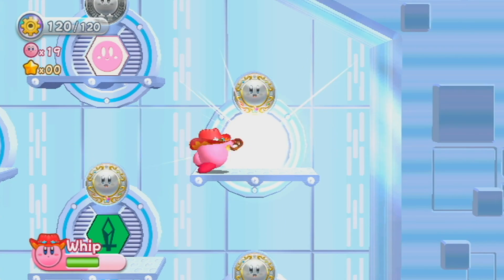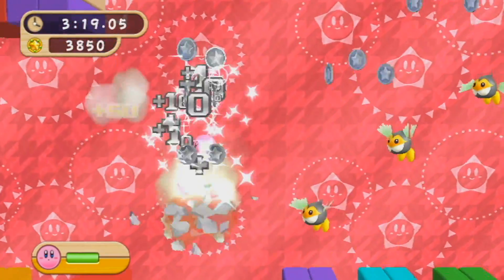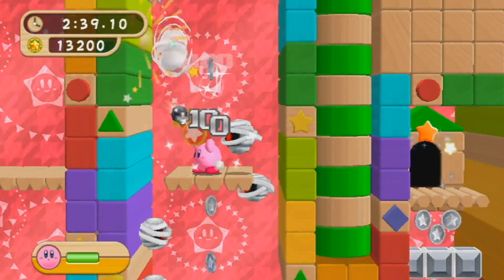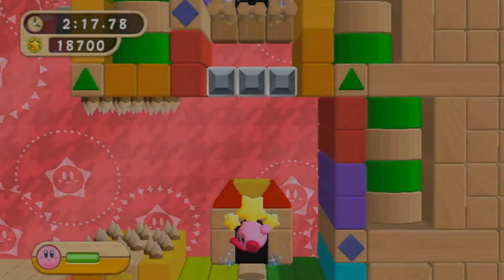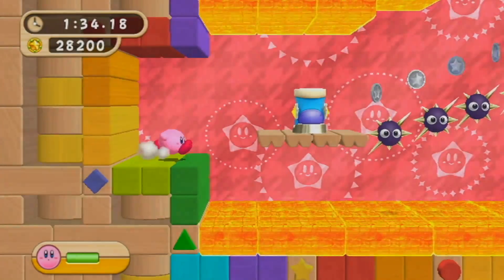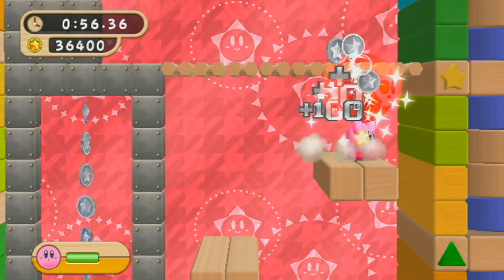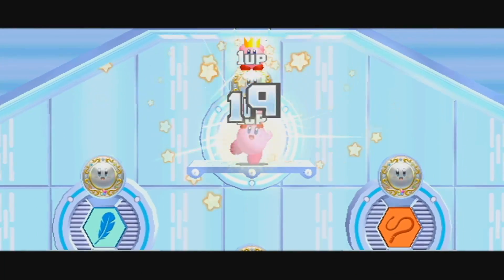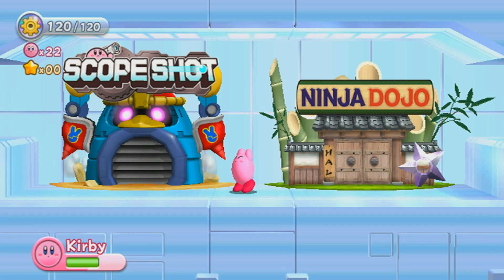Kirby's Return to Dream Land *Item Challenge* [Normal EX - Platinum]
No special powers, only gadgets can help us!
This is essentially the Batman challenge...